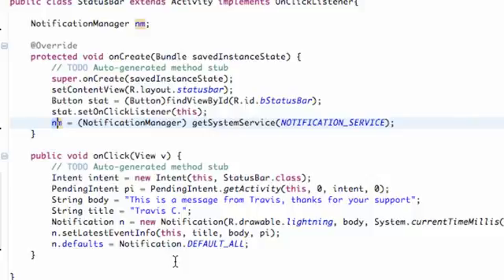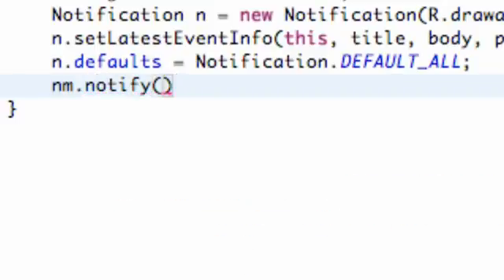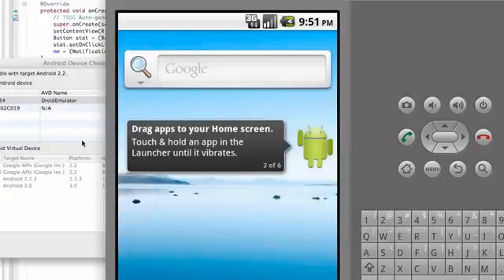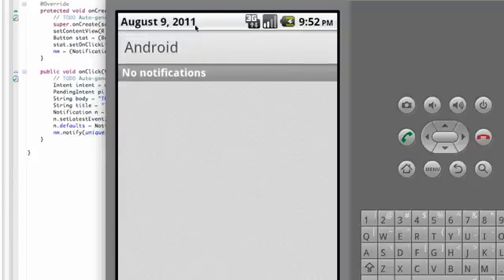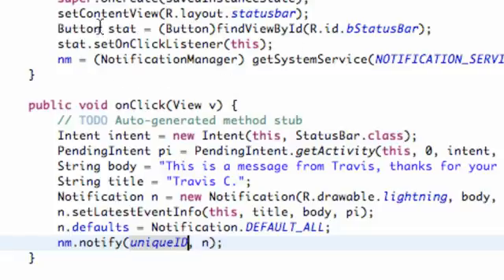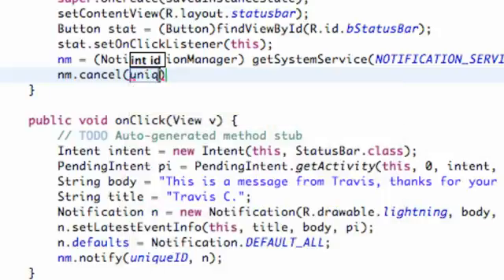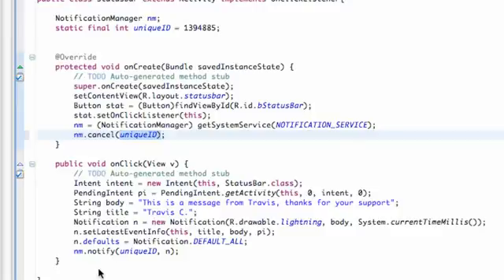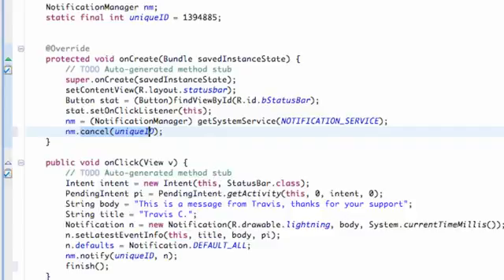Android Application Development Tutorial 191 Notification Manager Methods YouTube 2017